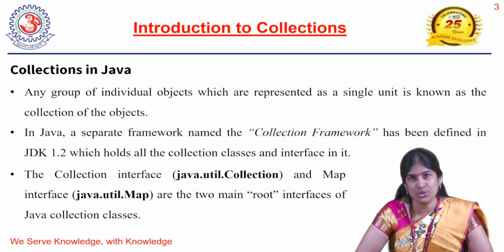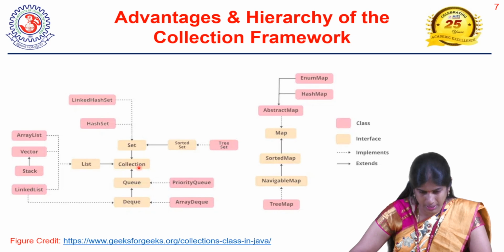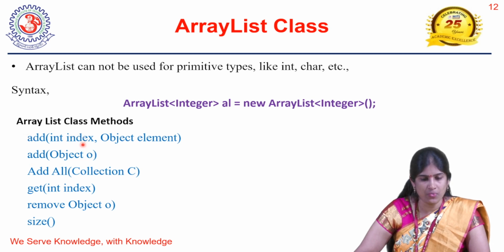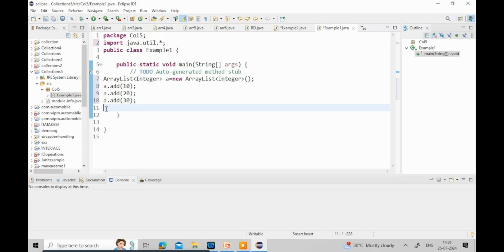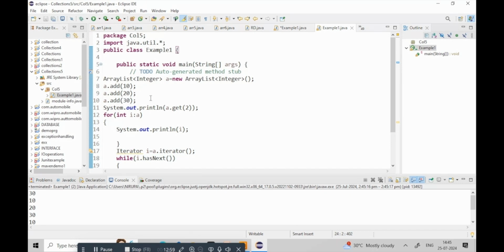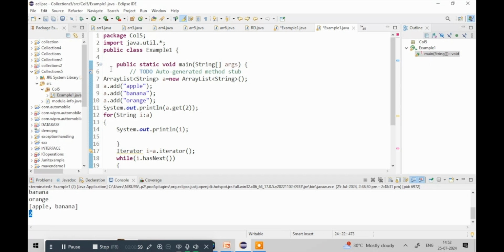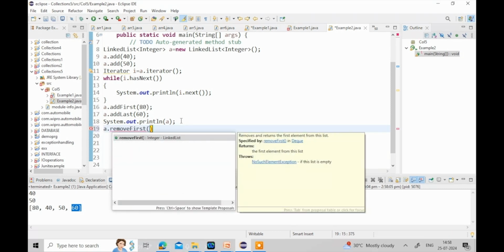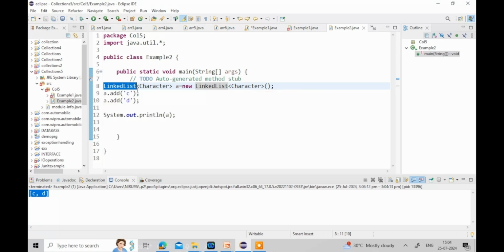Java Collections, Mrs V Nirupa, Asst Prof, Dept CSE, MITS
Java Collections